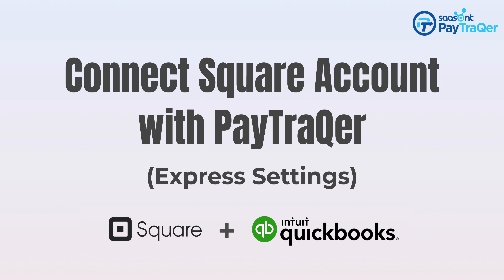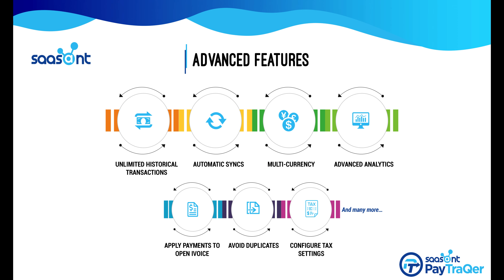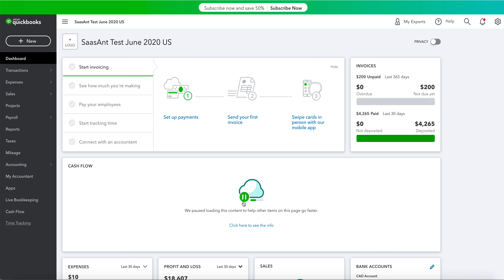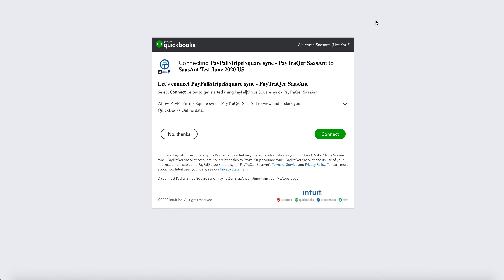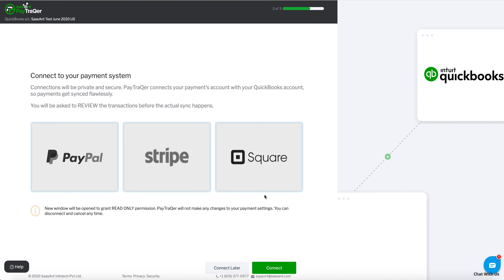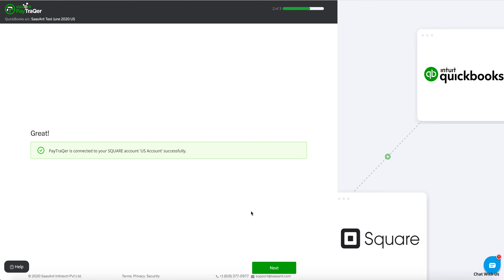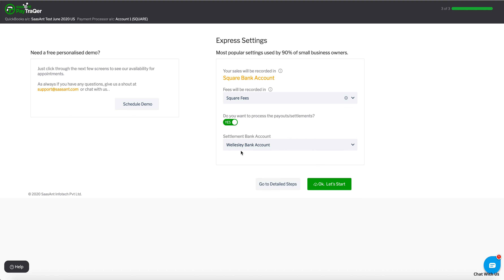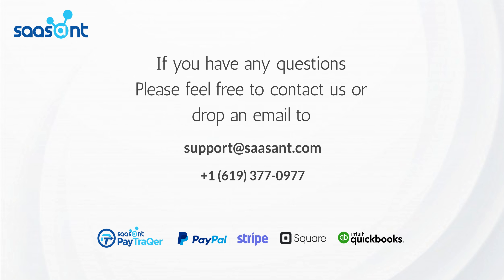Connect Square with QuickBooks | Express Settings using PayTraQer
Connect your Square account with PayTraQer with express settings to Sync your Square transactions into QuickBooks Online.

Record and Sync your Square Transactions with QuickBooks Online. You can easily connect your Square account with QuickBooks using PayTraQer, a powerful automation tool that syncs your Online Payment Processors such as PayPal, Stripe, and Square with QuickBooks.

Follow the steps to get started with

Step 1:
Navigate to QuickBooks apps and Search for PayTraQer

Step 2:
Connect PayTraQer to connect with your QuickBooks

Step 3:
Authorize PayTraQer to connect to your Square account